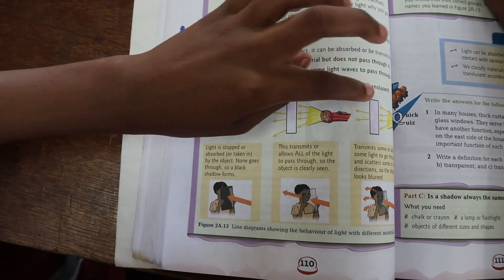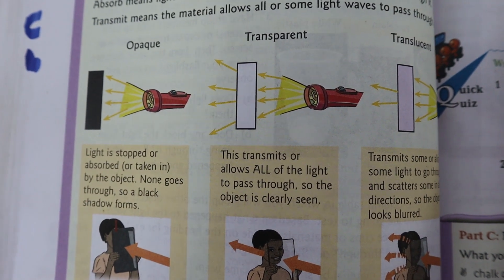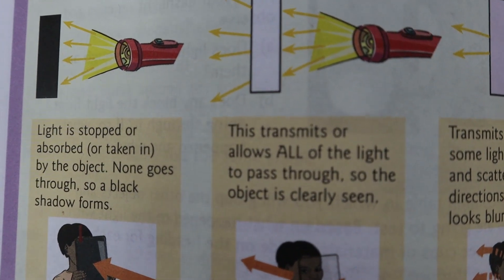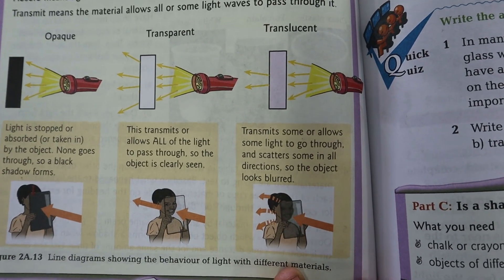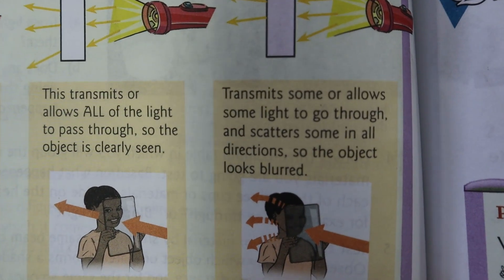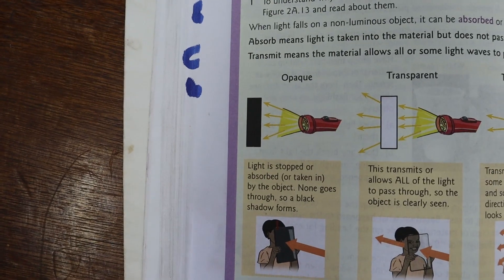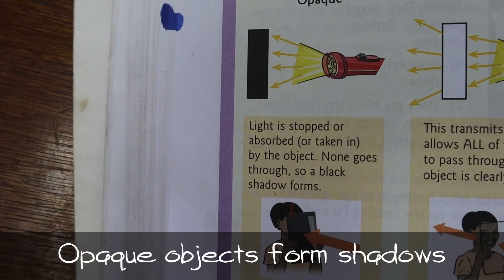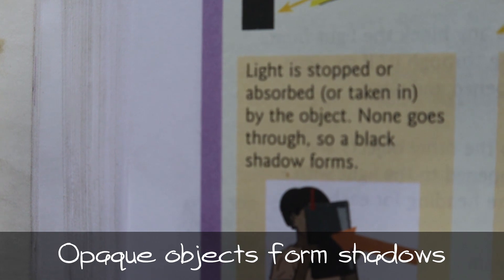How does light behave?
How does light behave when it comes into contact with other materials? When does transparent, translucent and opaque mean?